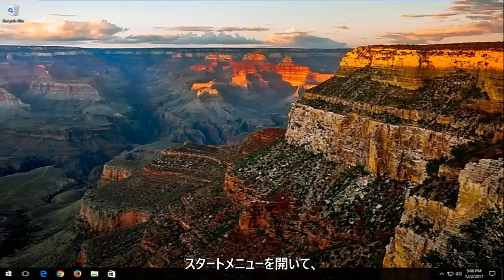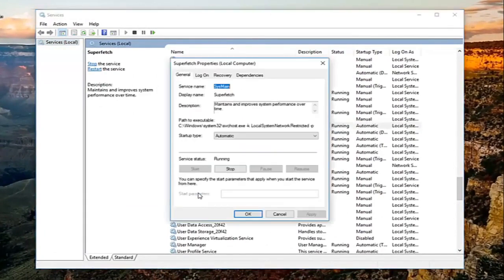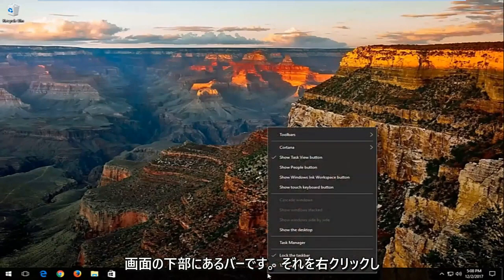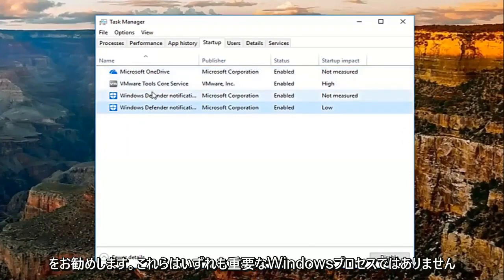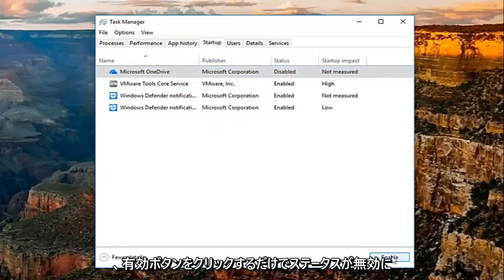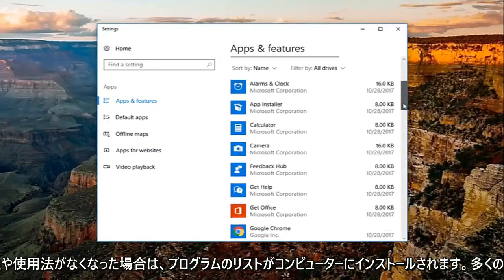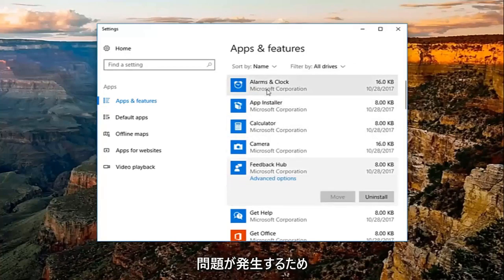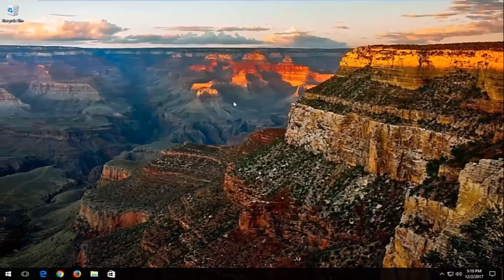Windows10で高いCPU使用率を修正する方法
Windows10 / 8/7で高いCPU使用率を修正する方法[チュートリアル]

多くのWindows10ユーザーは、Windows 10の一部のプロセス（例：ntoskrnl.exe）が大量のRAMとCPUパワーを消費することにより、OSの速度を低下させていると報告しています。 Windows10で高いRAMとCPU使用率を修正するいくつかの方法があります。

コンピュータのファンが頻繁に最高速度に達する場合は、CPU使用率が100％に達していることを示しています。同時に、コンピュータの速度が低下する場合があります。特に実際に何もしていない場合は、それは面倒です。

プロセッサとも呼ばれるCPU（中央処理装置）は、コンピュータの頭脳です。あなた自身のnogginのように、あまりにも多くのプロセスが殺到したり、単一のタスクが過度の注意を払ったりすると、圧倒される可能性があります。圧倒されたときに作業が困難になる可能性があるのと同じように、一度に多くの処理が要求されると、プロセッサのクロールが遅くなる可能性があります。

通常、要求の厳しいアプリに近づかないことで、この状況を回避できます。ただし、悪名高いWmiPrvSE.exeなどのプロセスのバグが原因で、CPU使用率が制御不能になる場合があります。幸い、ほとんどの場合、根本的な問題を簡単に修正して、高いCPU使用率を下げることができます。

このチュートリアルで対処する問題：
タスクマネージャーの優先度が高い
タスクマネージャーのCPU使用率の高いウィンドウ10
タスクマネージャーのメモリ使用量が多い
タスクマネージャの優先度の高いアクセスが拒否されました
タスクマネージャーの優先度の高いウィンドウ10
タスクマネージャーのメモリ使用量の多いウィンドウ10
CPUとディスクの使用率が高いウィンドウ10
高いCPUとメモリ使用量
高いCPU使用率の修正